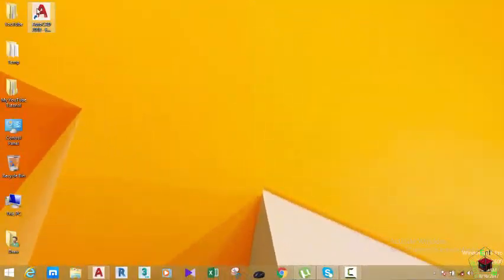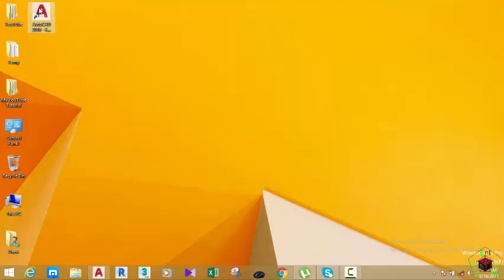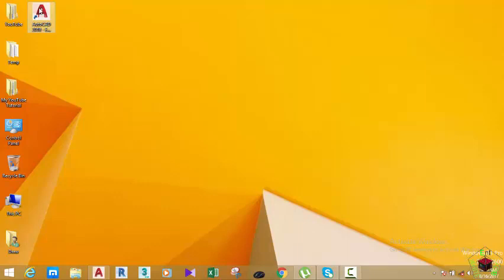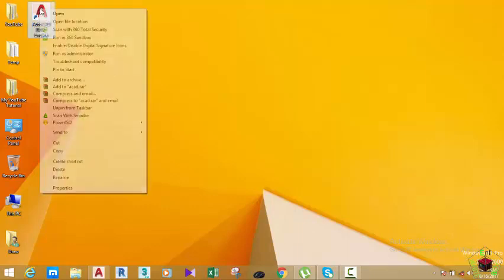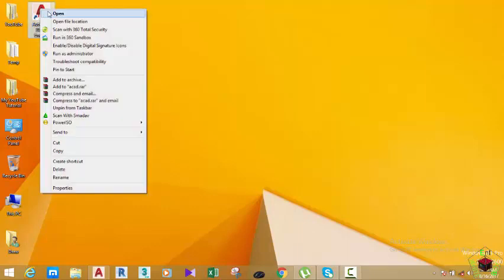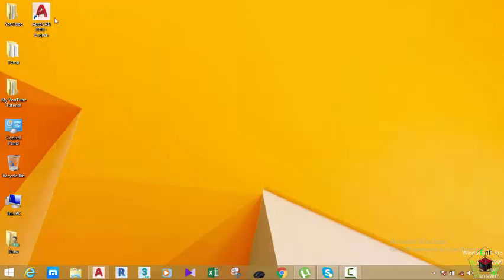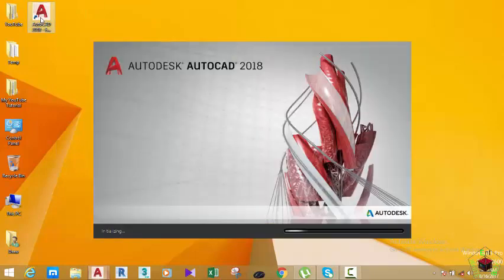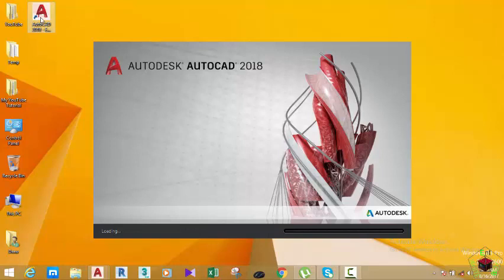00 1 Double Click the AutoCAD Icon On the desktop to Lunch AutoCAd